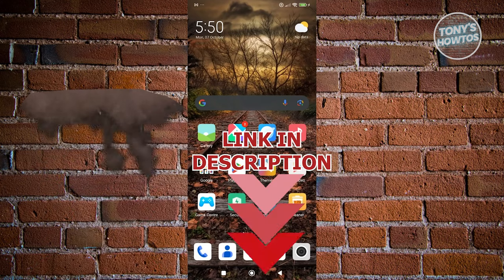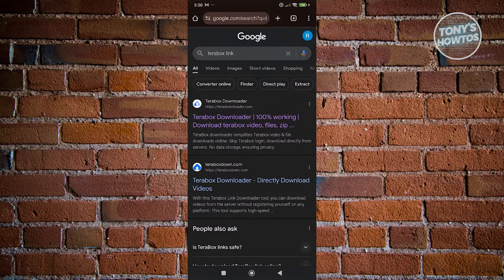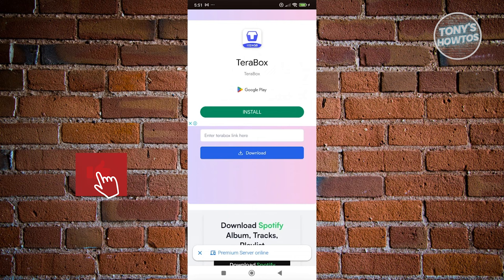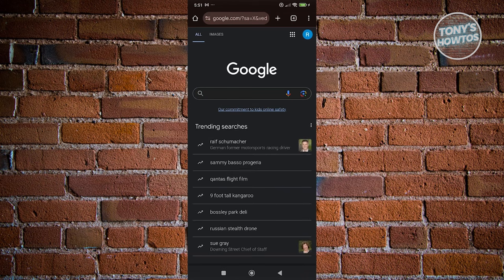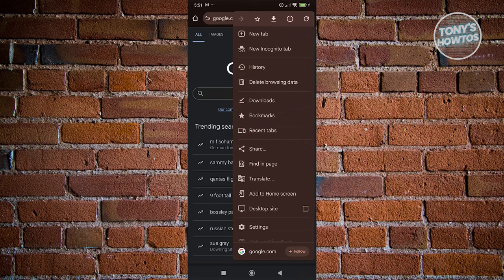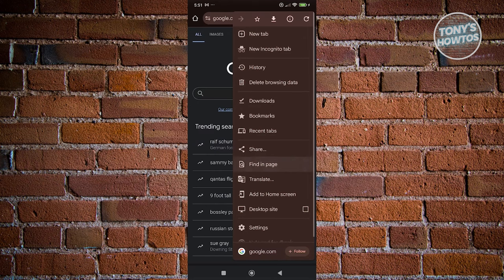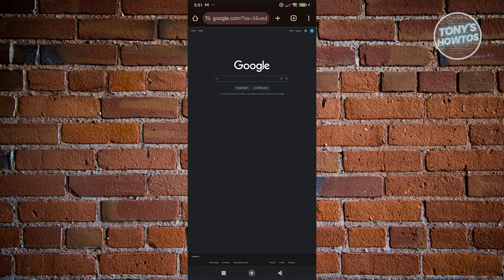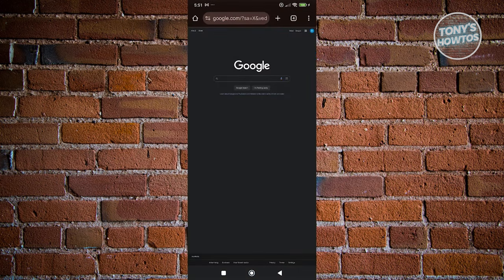How to Open Terabox Video Link Without App | Watch & Download (2024)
In this video, I show you How to Open Terabox Video Link Without App | Watch & Download in 2024. The quick and easy tutorial how to download terabox link video without app. Do you want to know step by step how to view terabox link without app in 2024? Yes? Great!